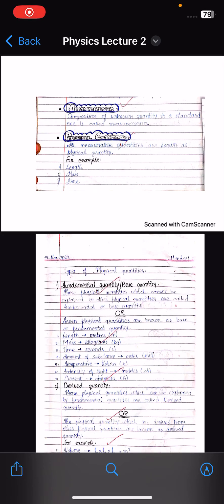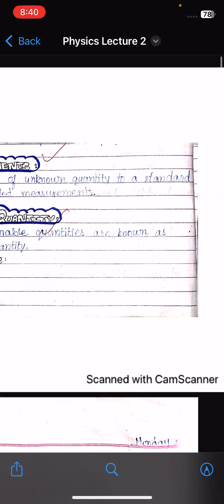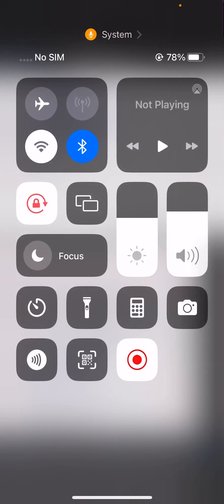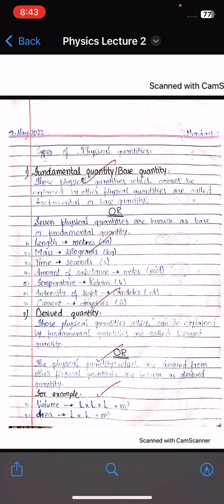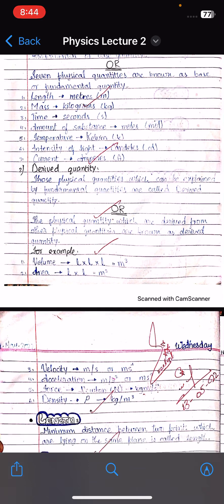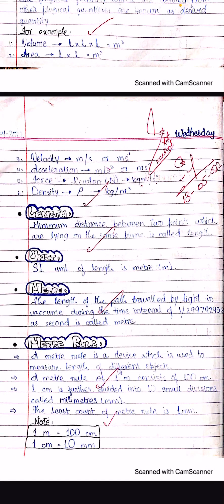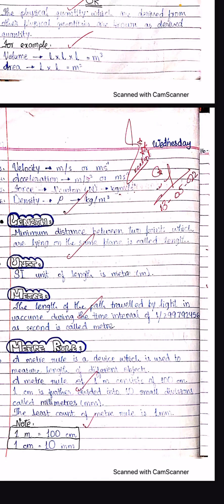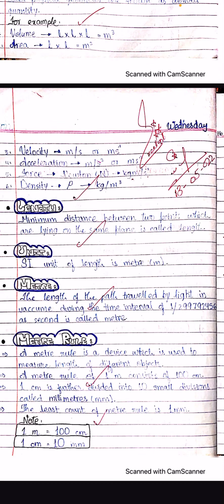02|Chapter 1|Measurements|Physical quantities|Base/Fundamental quantities and Derived Quantities|PAH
02|Chapter 1|Measurements|Physical quantities|Base/Fundamental quantities and Derived Quantities|PAH
Class 9th Physics
Notes of Physics
Sindh Test Book Board

02|Chapter 1|Measurements|Physical quantities|Base/Fundamental quantities and Derived Quantities|PAH
Class 9th Physics
Notes of Physics